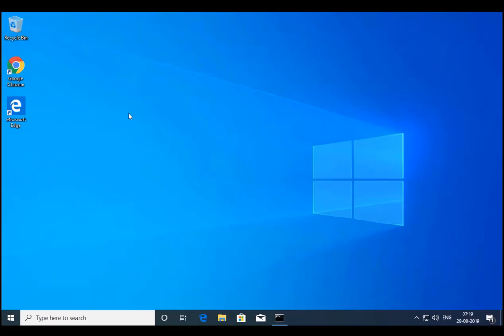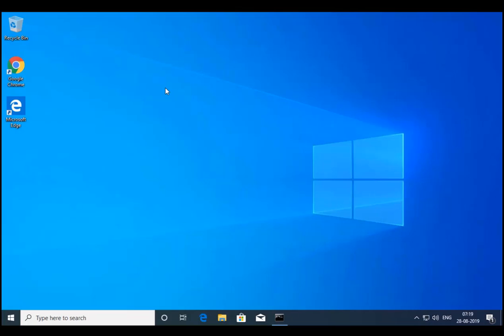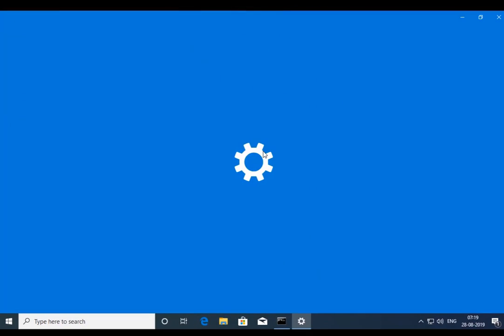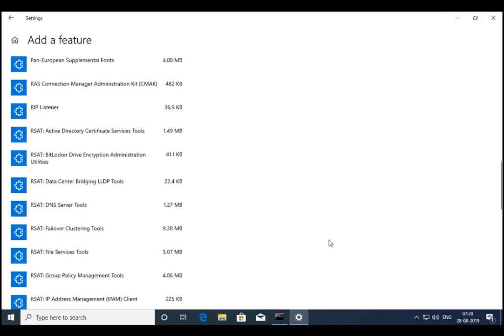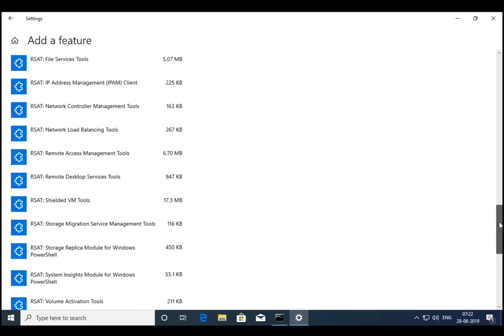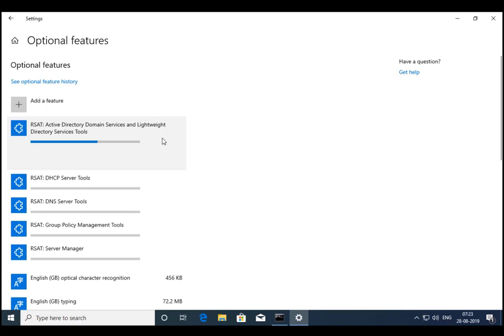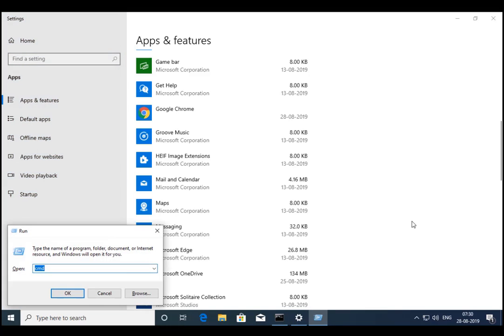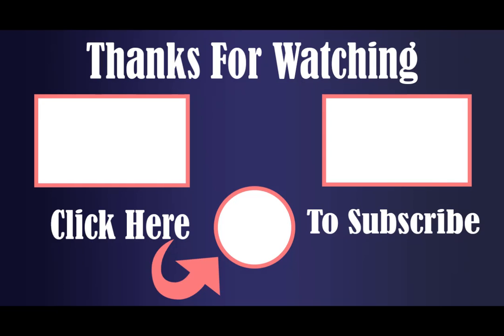How to use Active Directory in Windows 10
As an IT admin we have to install active directory tools on the windows 10 to avoid login to domain controllers. This video helps to understand installation of active directory users and computer tools in windows 10.